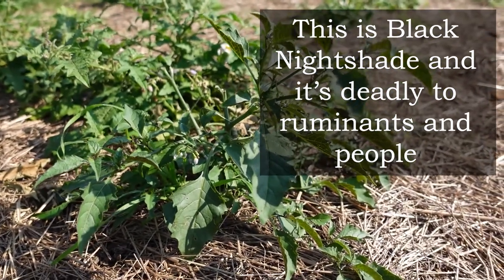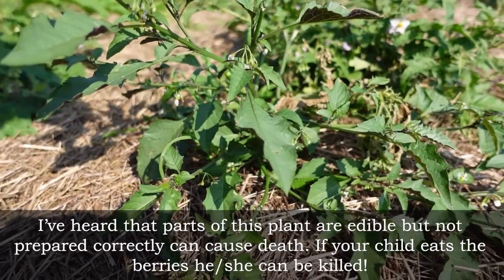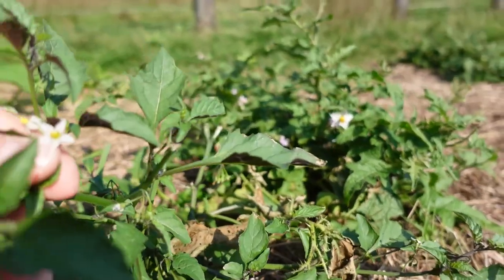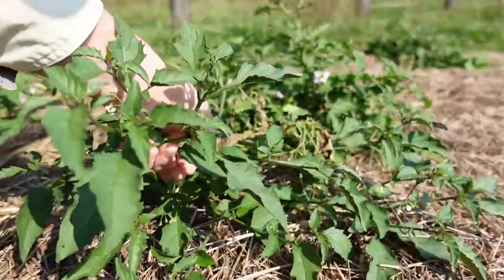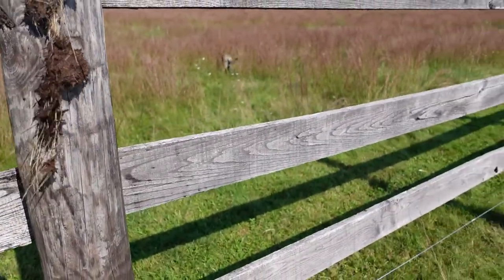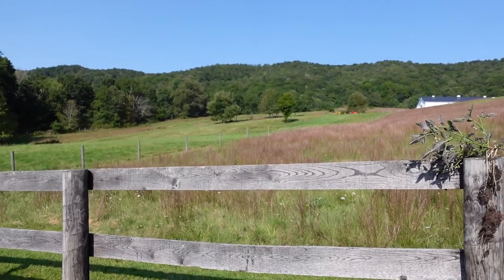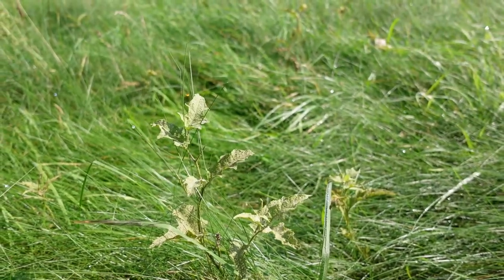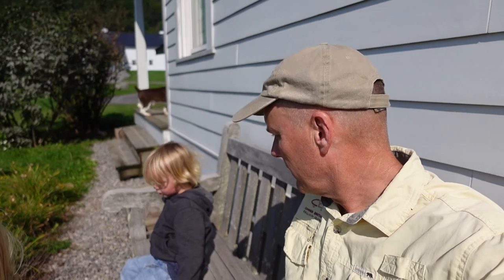This Plan Will Kill Your Animals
On our farm we lost a couple sheep to Dark Nightshade.  It could have been consumed in a bunch of grass or they could have over grazed an area and the animal in that area decided to eat it.  Either way we lost a couple sheep to this poisonous plant.  You don't have to.  Watch the video, learn what it looks like and get them removed from your pastures.  They come out in our area in July and August.  Some folks say you can eat the berries once they are ripe but we don't want to chance that.  The green berries can kill a child.  No need to have this particular plant in our pasture.  Watch and learn what we found.